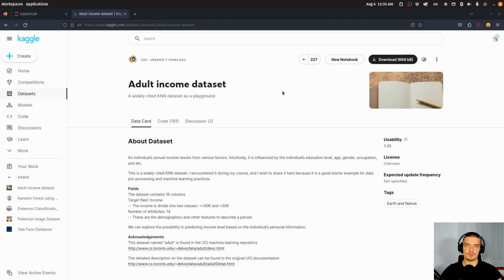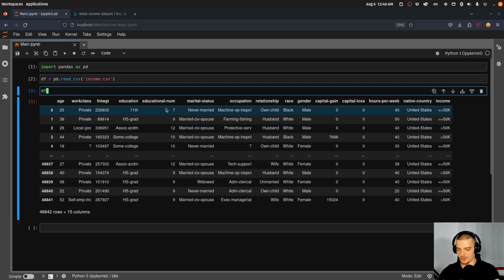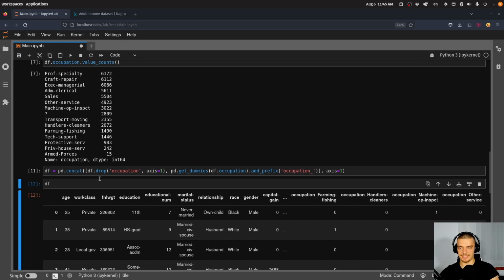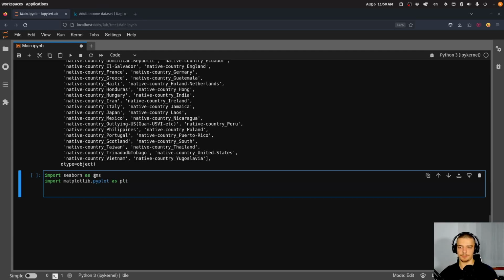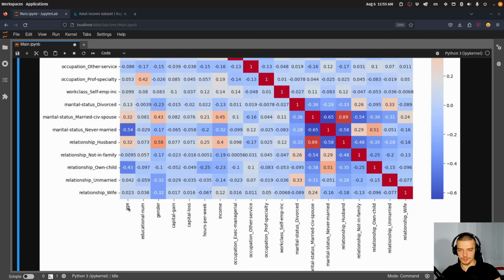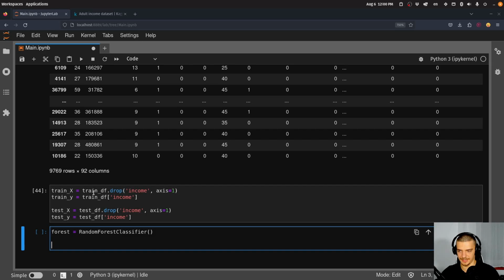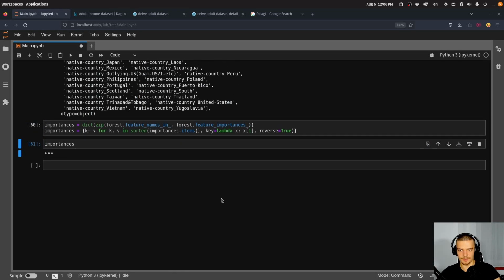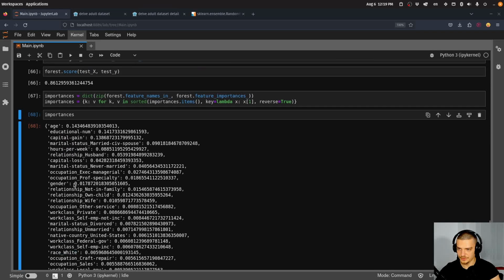Income Prediction Machine Learning Project in Python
Today we build a machine learning model, that predicts people's income.